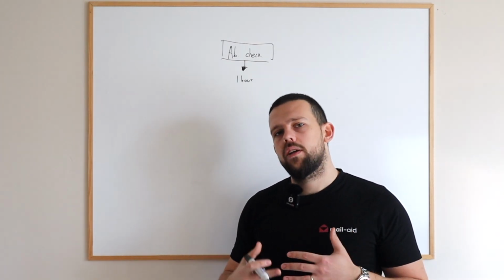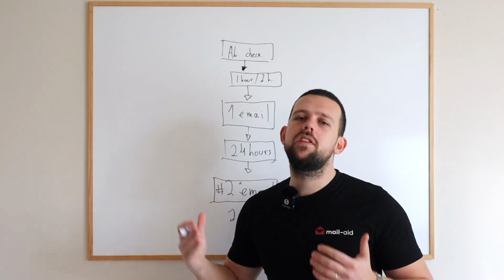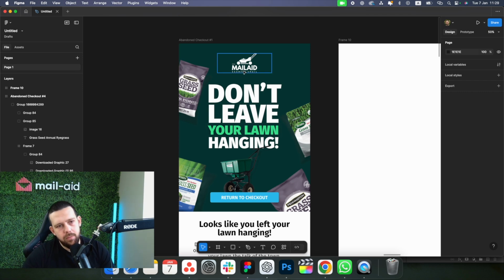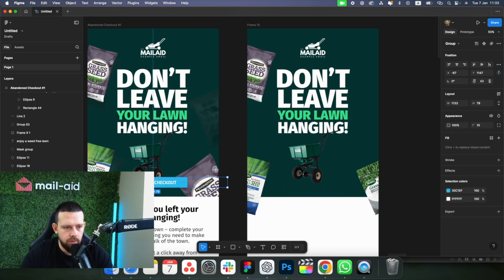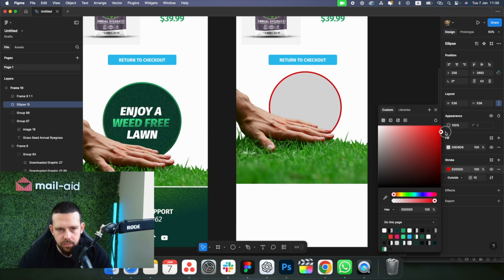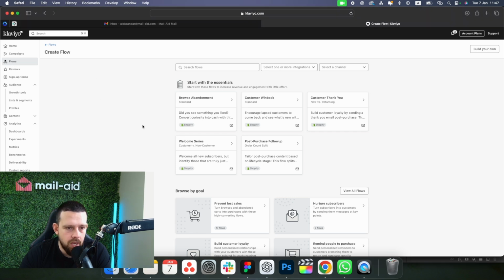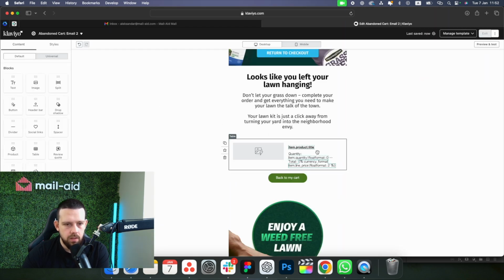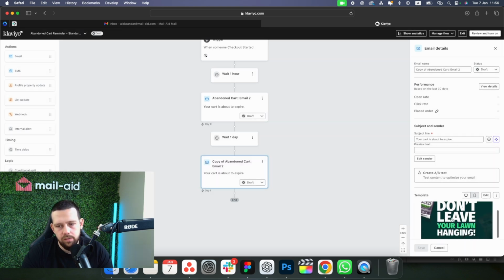Abandoned Checkout Flow for E-commerce in Klaviyo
Hey guys, Alex here! :)

In this video, I’ll walk you through setting up high-converting abandoned checkout flow for Shopify store using Klaviyo.

I will go through the basic strategy that will probably work for 99% of eCommerce businesses, and I will show you how to structure it in Klaviyo.

🤙🏼 Are you a brand owner? We’d love to manage your emails! Book an intro call below:

ChatGPT Copy Prompt:

We need copywriting for a designed eCommerce email that we’ll create in Figma and then implement in Klaviyo to send to our list of customers and subscribers.

Please consider using a professional copywriting framework and choose the most suitable one for this email. If you don’t think there’s a suitable framework for this specific email, please let me know. Keep in mind that this email will be designed, not a plain text email.

Abandoned Checkout Email #1

The email should align with the brand voice of the company and website.

The email body should be a maximum of 80 words (excluding subject lines and preview text).

The body text should be split into different paragraphs, as we include images, graphics, and icons between and inside the content.

Layout Requirements:
 • Include a header image text, subheader text, and a call-to-action button at the beginning of the email.
 • All emails follow this layout at the top:
 • Logo
 • Header image
 • Header text above the image
 • Subheader text below the header text
 • Call-to-action button below the subheader

This above-the-fold section is what customers see without scrolling, so the idea is to make the purpose of the email clear at first glance and encourage them to click the button.